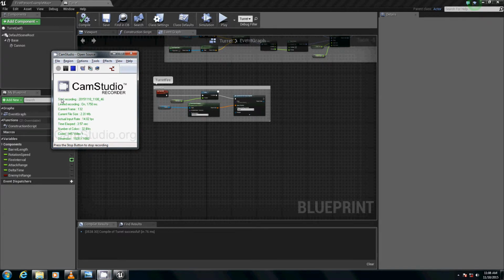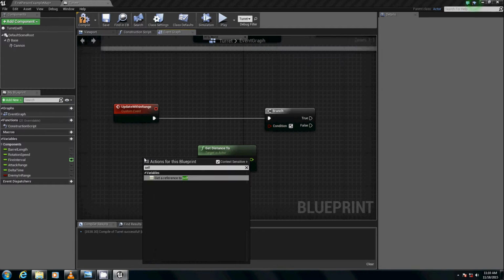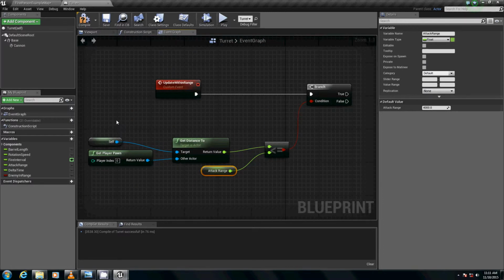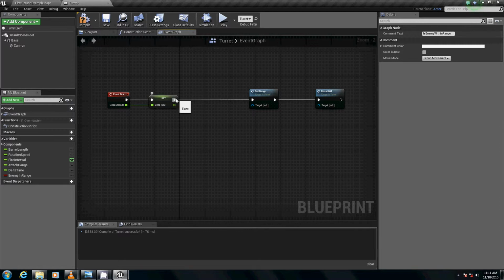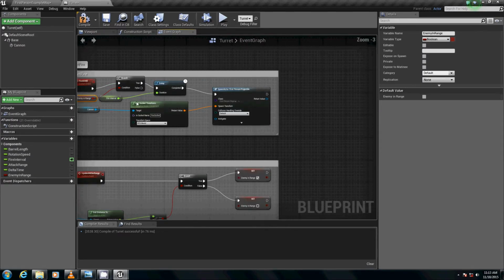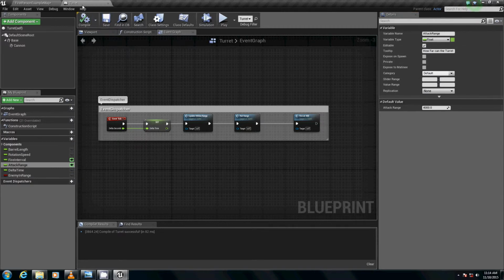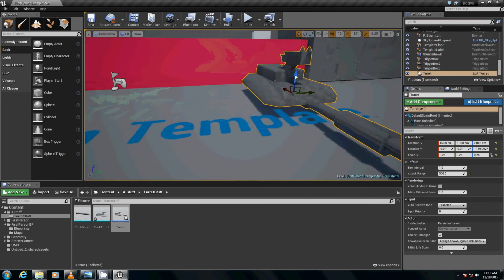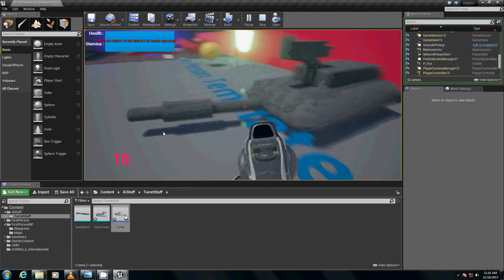Lesson 5 Segment 4 Turret Fire within Range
In this segment our turret fires at the player when within range